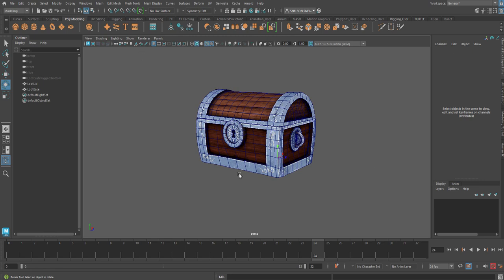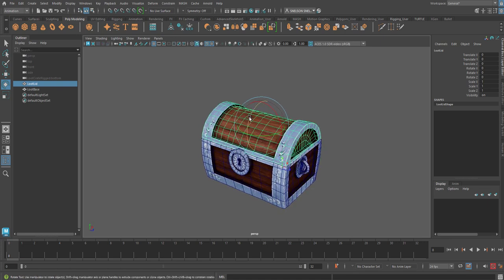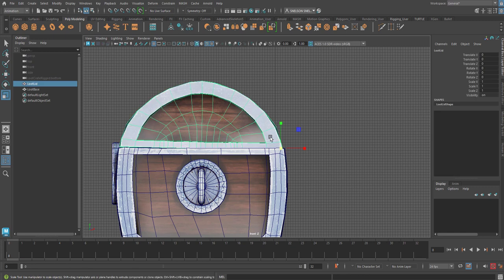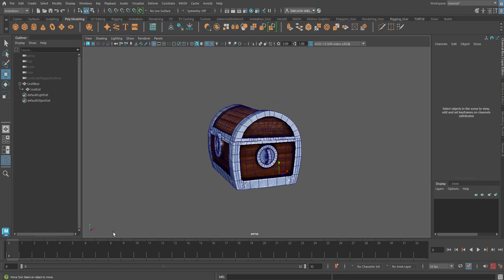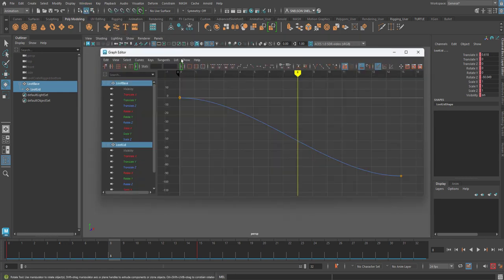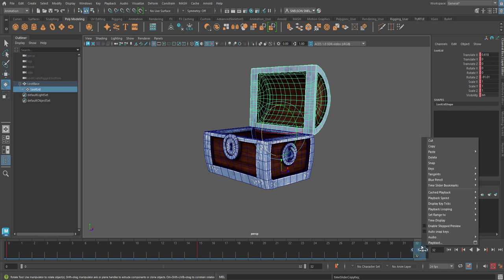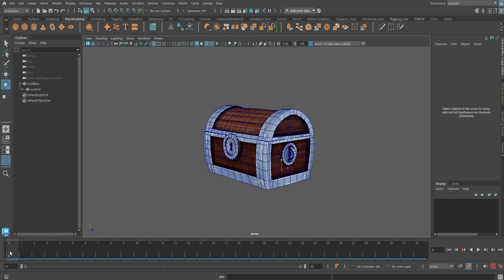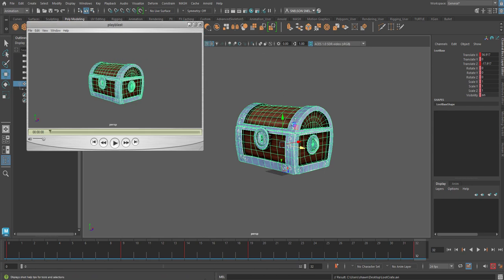Loot Crate Animation no rig